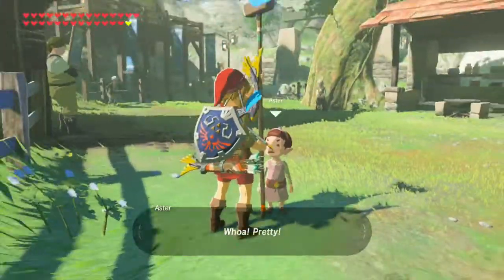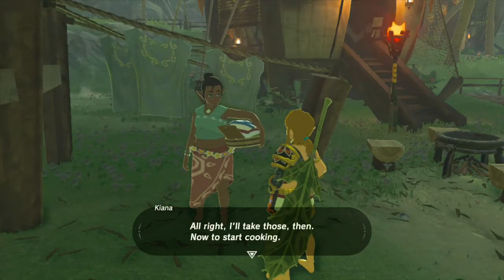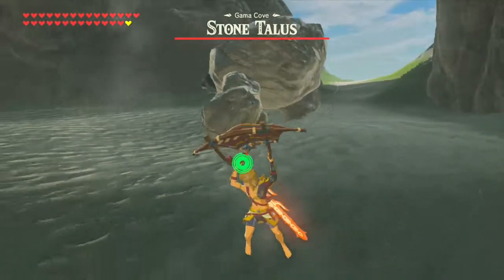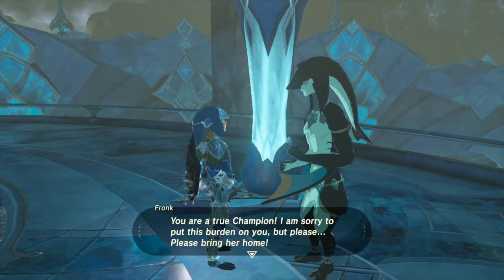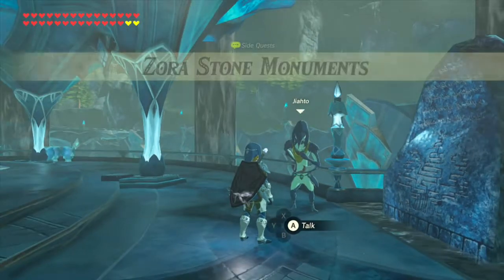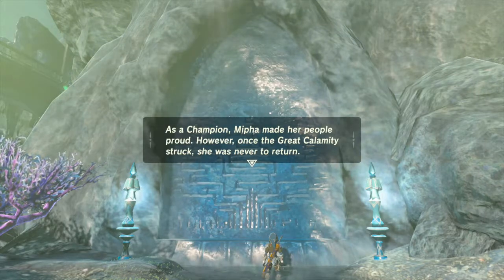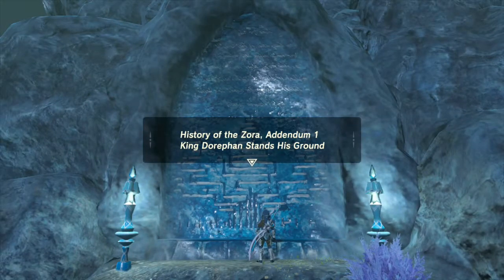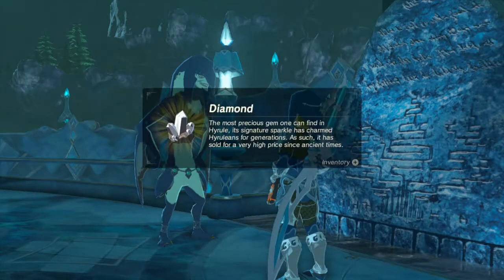Breath of the Wild: #144 - "Link the Gumshoe"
Tracking down ancient monuments and wives. Just another day in the windy city...

96% COMPLETE!!

==MY INFO==

EQUIPMENT
Microphone: Blue Yeti
Recorded with: Elgato Gaming Capture HD/Audacity
Editing Software: Power Director 14 Ultimate